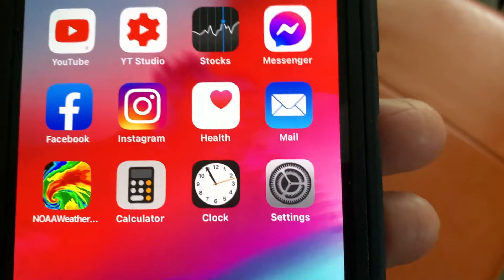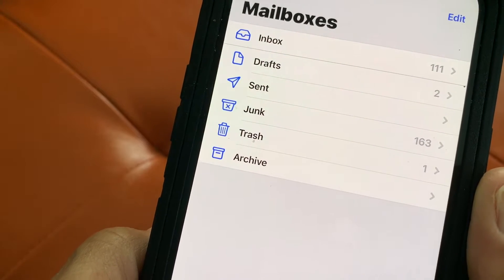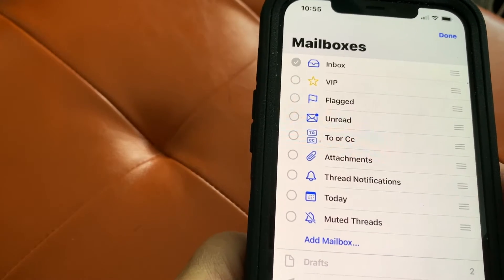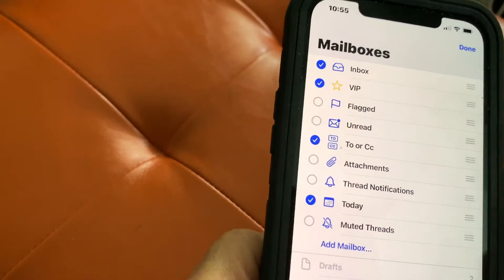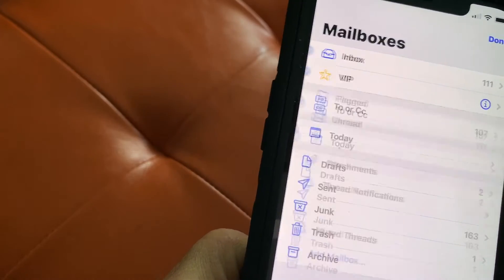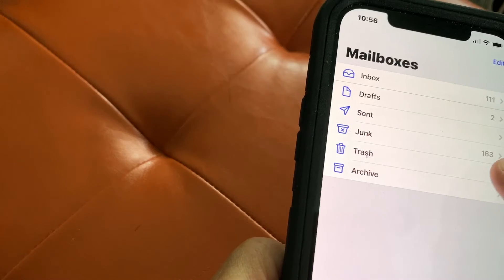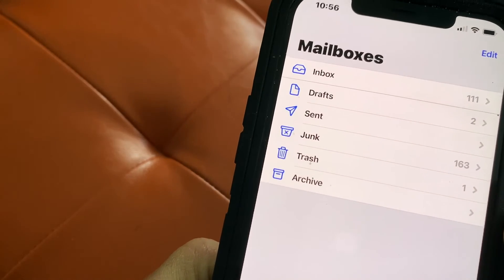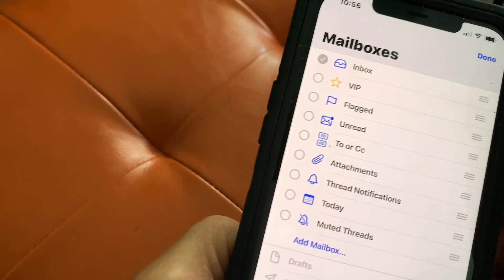How to edit Mailboxes on iPhone 12 iOS 14.5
How to edit Mailboxes page on iPhone 12 iOS 14.5 You can add or subtract pages in mail boxes by just hitting edit and clicking the circles to the left then hit done you can't remove the default pages they stay no matter what you do pretty simple function.